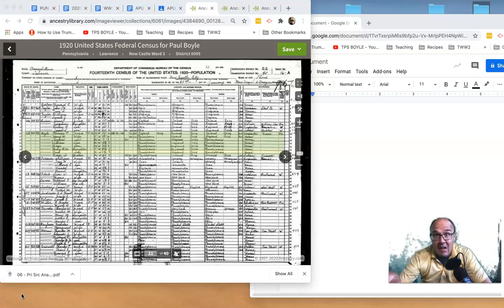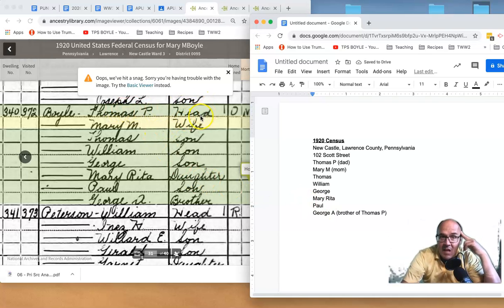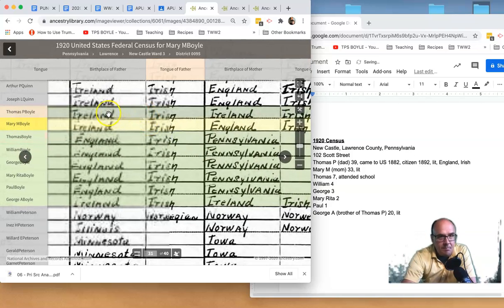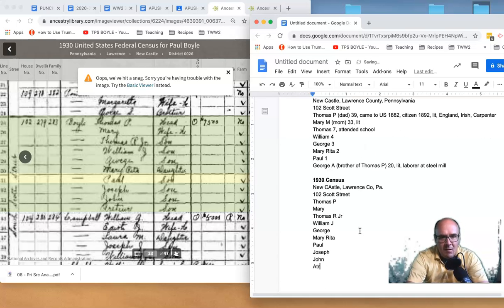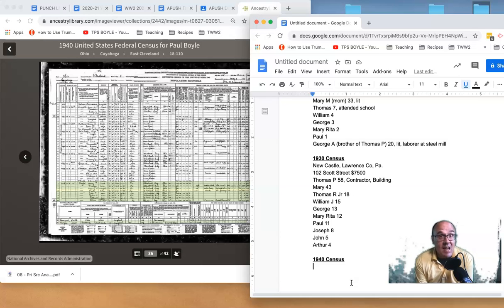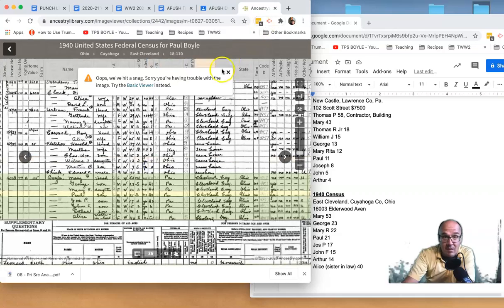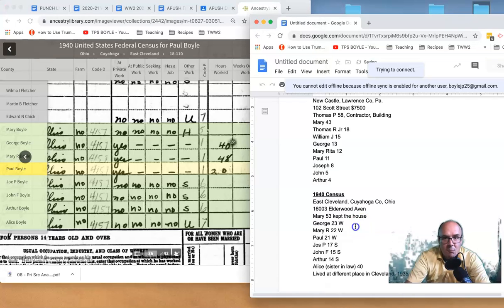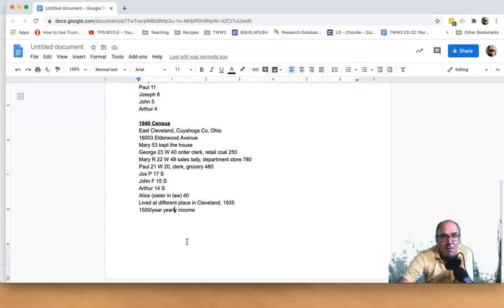WW2 Interpreting Census Records